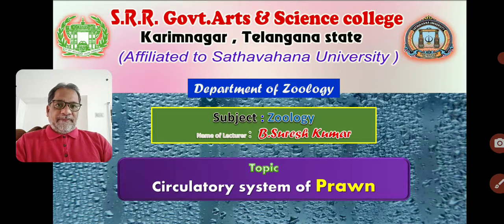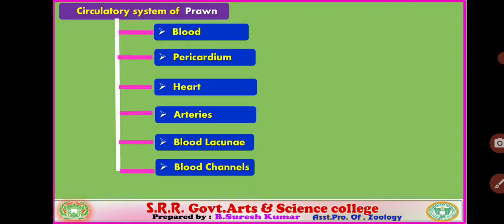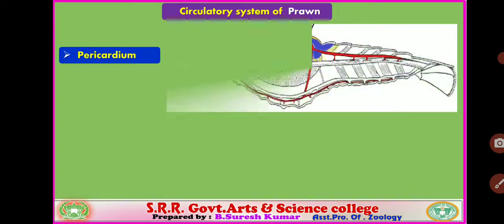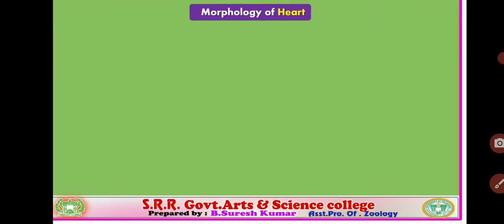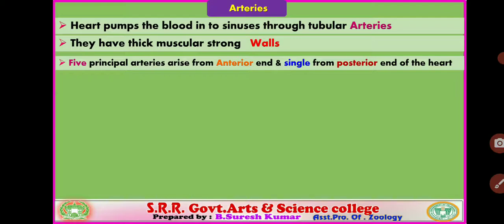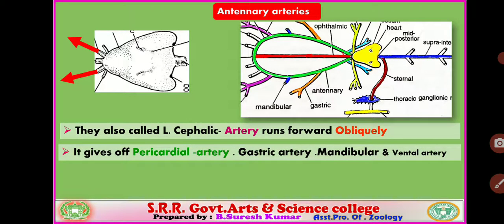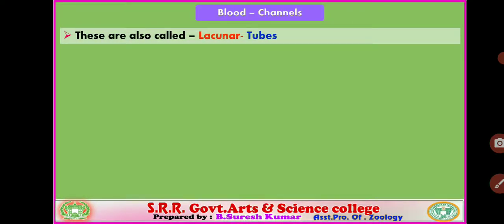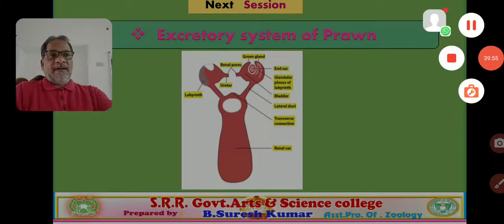Circulatory System of PRAWN || ZOOLOGY FOR ALL BY SURESH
Online class
Physiology & Biochemistry
SRR-GASC-KARIMNAGAR